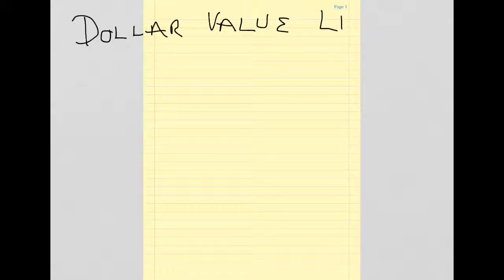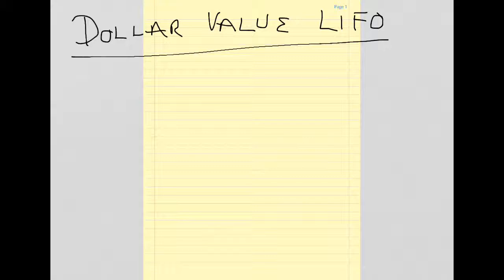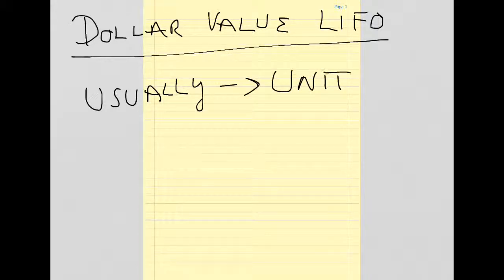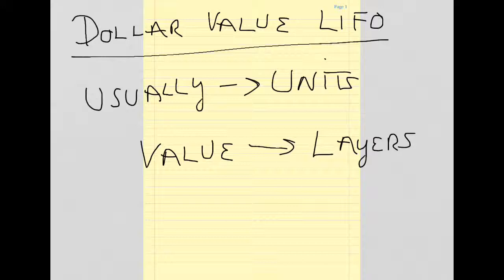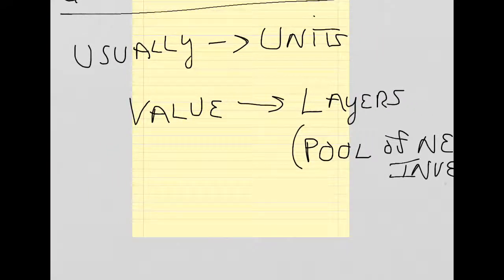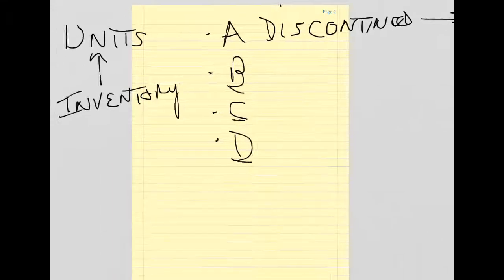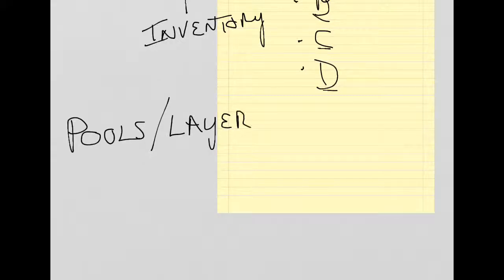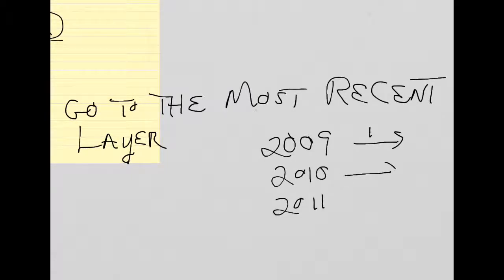Notes 20150422 170150 3